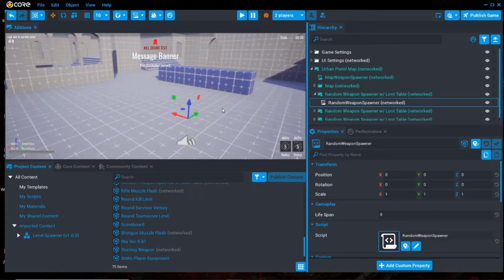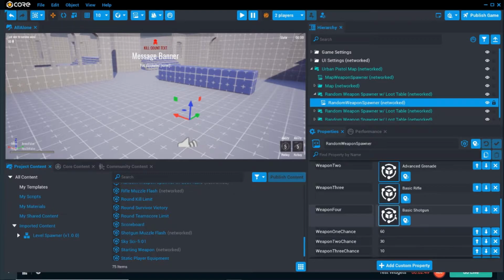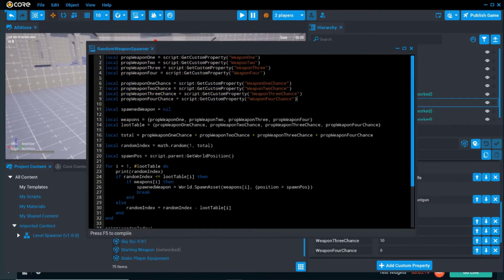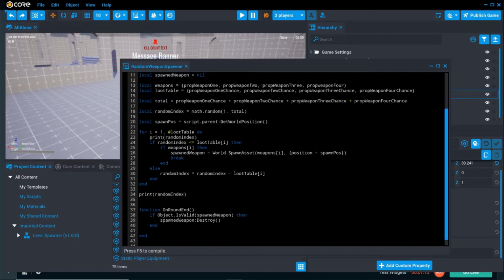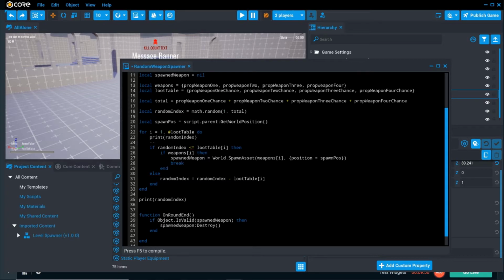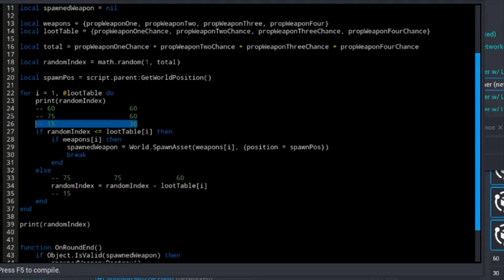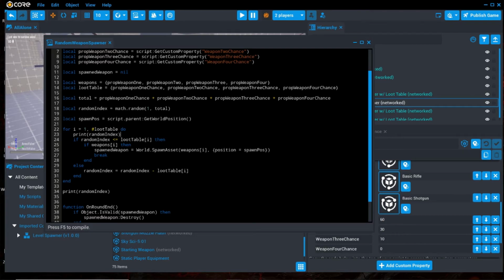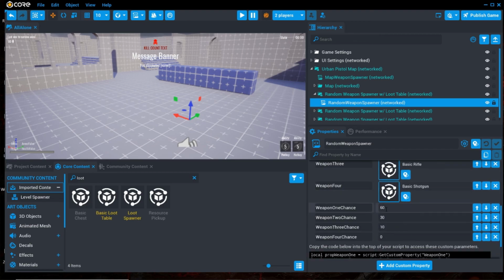Core Games Editor: Creating a Loot Table! (How To)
In this video, I go over how to create a loot table so you can have control over what percent chance you want for certain items to spawn for your own games in the Core games editor. The loot table is perfect if you have a chest, for example, and want it to set each item with a percent chance to spawn. Maybe you want your common loot to spawn 90% of the time but have a legendary item spawn 10% of the time. This will help you achieve that inside of the Core Games Editor. I will be uploading this to community content soon, but if you can't wait and want it now this walks through how I made it 😀.

We will hopefully be doing more videos on the Core Games Editor/Engine!